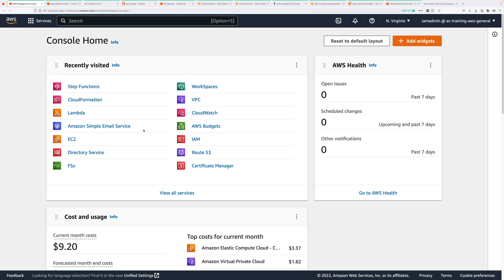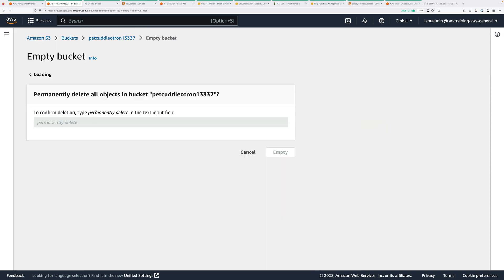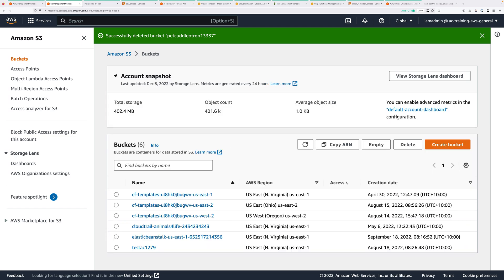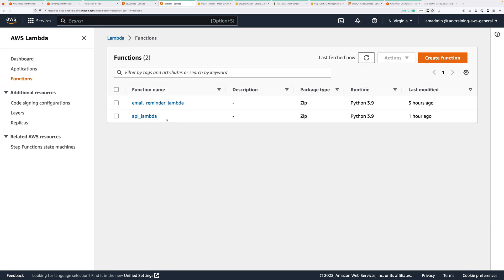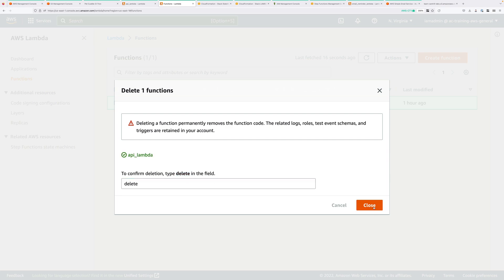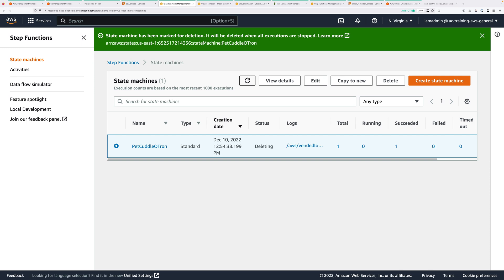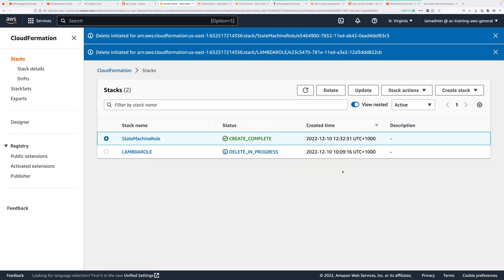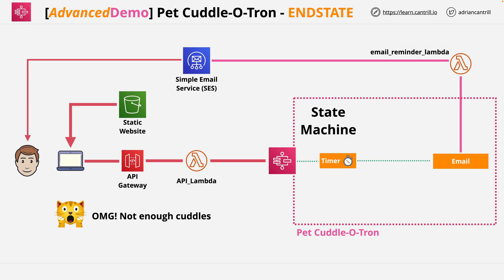Pet-Cuddle-O-Tron 2023 (Serverless Reminder App) - PART6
In this _Advanced Demo_ you will be implementing a serverless reminder application.

The application will load from an S3 bucket and run in browser

.. communicating with Lambda and Step functions via an API Gateway Endpoint

Using the application you will be able to configure reminders for 'pet cuddles' to be send using email.

IF YOU HAVE ANY ISSUES WITH THIS DEMO - CHECK THE COMMON PROBLEMS AND PLEASE MAKE SURE YOU FOLLOW THE UPDATED TEXT INSTRUCTIONS

This advanced demo consists of 6 stages :-

- STAGE 1 : Configure Simple Email service
- STAGE 2 : Add a email lambda function to use SES to send emails for the serverless application
- STAGE 3 : Implement and configure the state machine, the core of the application
- STAGE 4 : Implement the API Gateway, API and supporting lambda function
- STAGE 5 : Implement the static frontend application and test functionality
- STAGE 6 : Cleanup the account